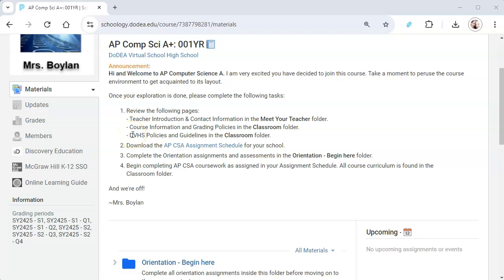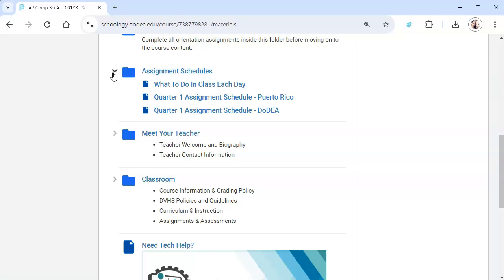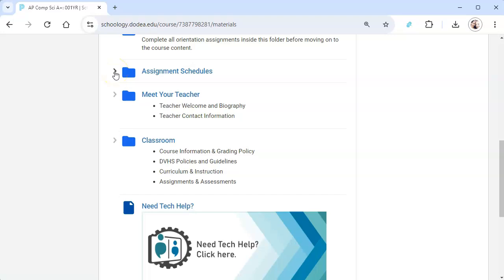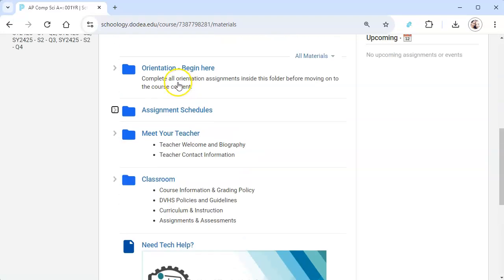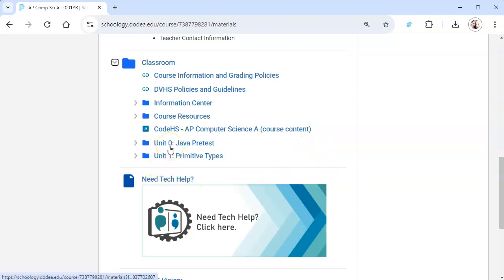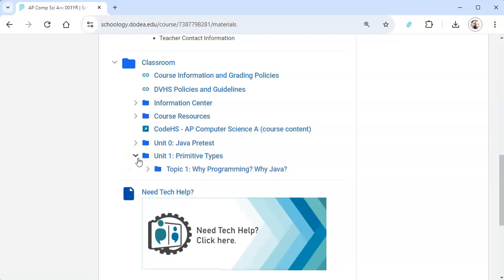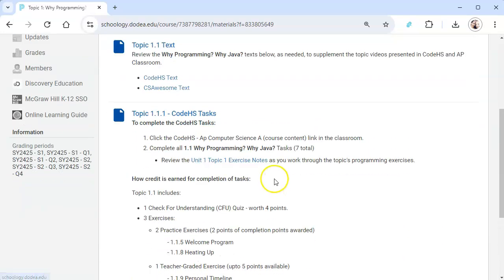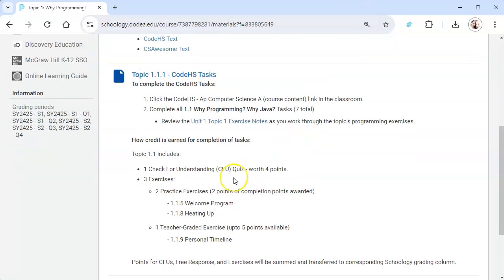AP CSA SY24-25 Welcome Video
Brief video that welcomes students to our AP Computer Science A course and provides information about the learning environment and student-teacher communication activities.